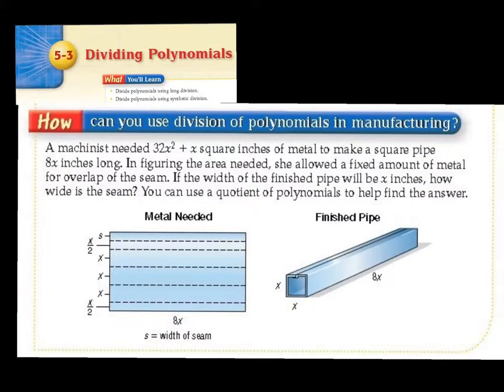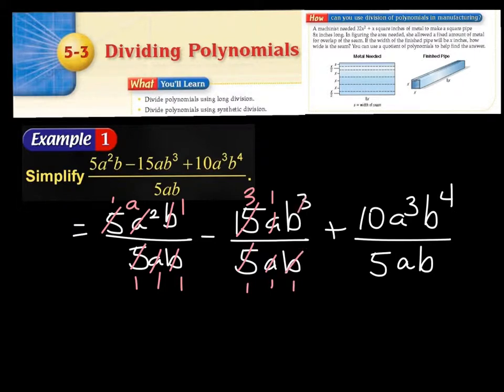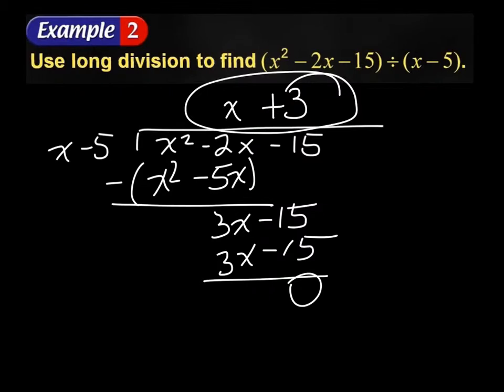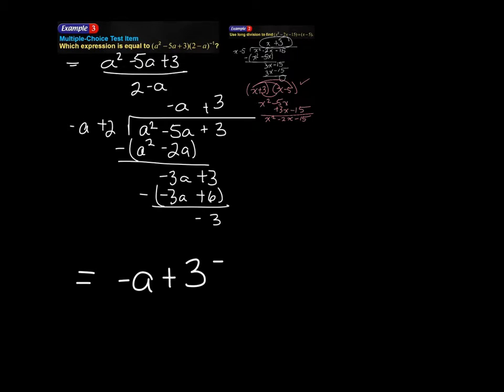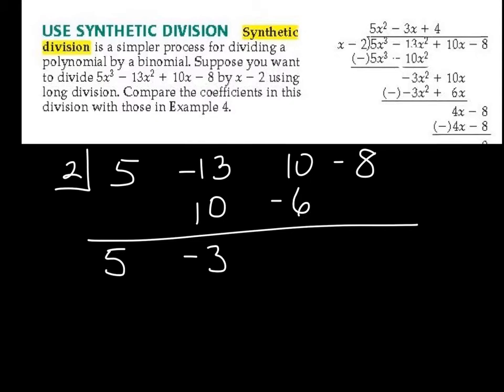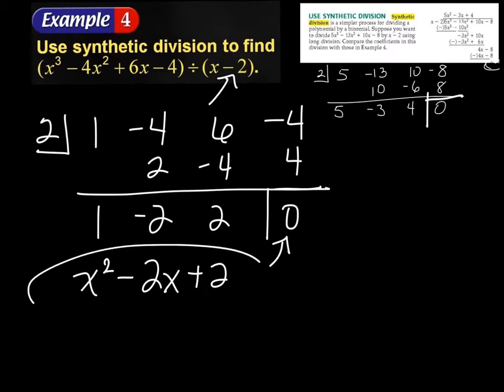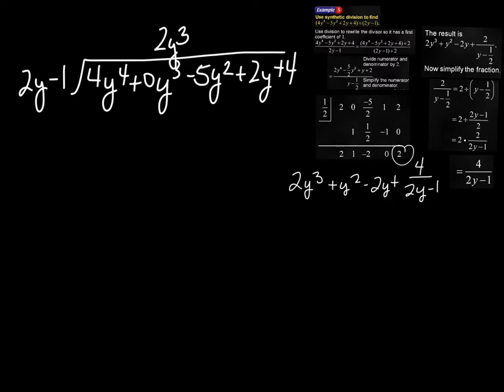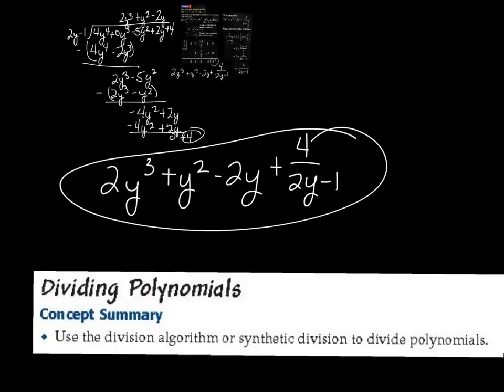5-3 Dividing Polynomials